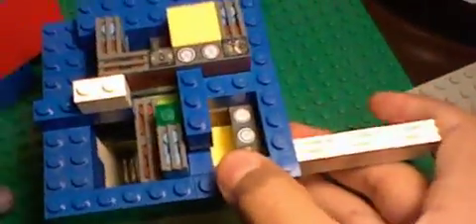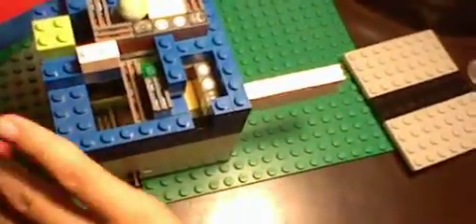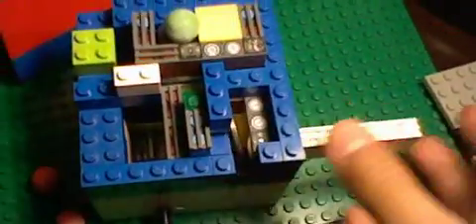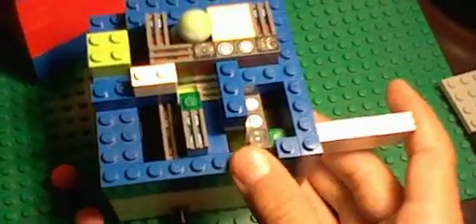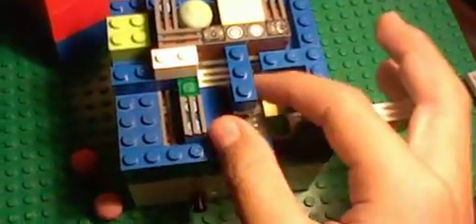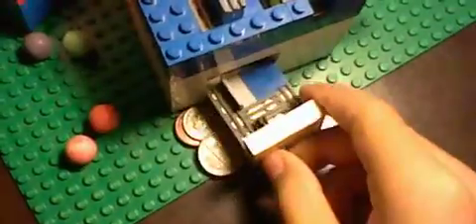Lego Candy Machine V18 Mechanism